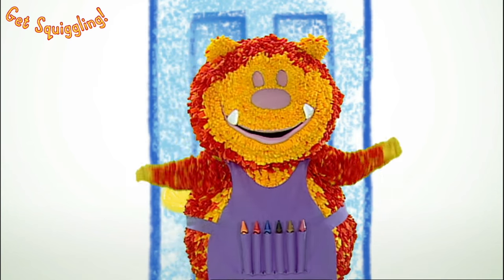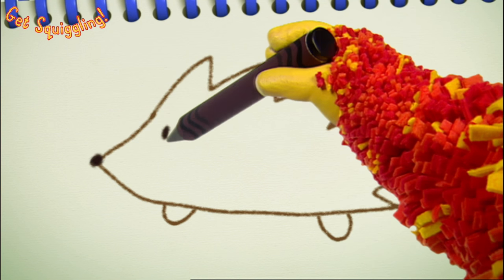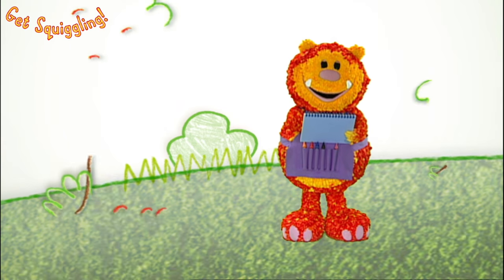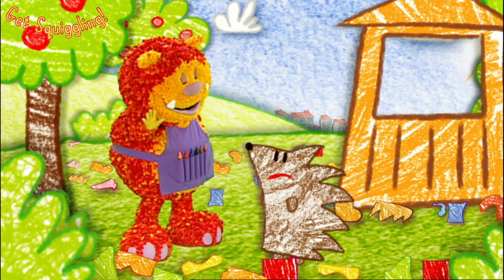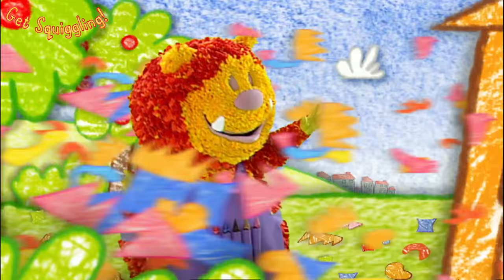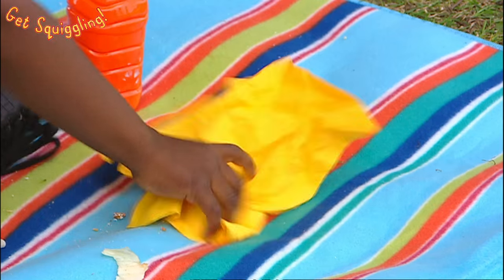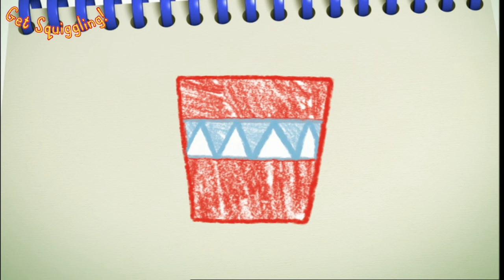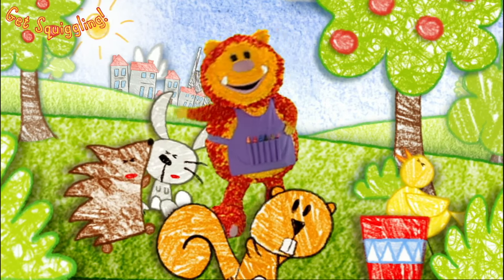How to Draw A Hedgehog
Spike's not happy as every time the wind blows his park fills up with litter, can Squiglet help Spike the park clean?

Using a zig-zag line Squiglet draws a hedgehog called Spike.

Let's Get Squiggling!

01:00 - A Hedgehog
03:16 - A Park
05:58 - A Broom
10:08 - A Bin

WHICH PICTURE DID YOU DRAW?

Get Squiggling teaches children basic shapes and drawing, with familiar characters and items.

Get Squiggling! is based around a friendly monster called Squiglet who loves to draw. He lives in a white world – however it doesn’t stay white for long. With the help of his Squiggle Pad (paper) and Squiggle Sticks (pencils), Squiglet shows the audience how to draw magical characters that leap off the page and come to life! We meet a new character in each episode and quickly Squiglet uses his Squiggle Sticks to build the world around him – a lush vegetable patch for a caterpillar, an icy snow cave for a snowman or a strange alien planet for a spaceman. Need to find some buried treasure? Squiglet can squiggle you a spade. Need to cross a crocodile-infested moat? Squiglet can squiggle you a boat. Need to get somewhere far away? Squiglet can even squiggle you a rocket! But not without the help of the audience – who are all encouraged to squiggle along with their friendly guide. Get Squiggling! is a unique interactive series for pre-schoolers with a fantastical mix of full body puppetry, animation, and live action. Get ready, it’s time to GET SQUIGGLING!